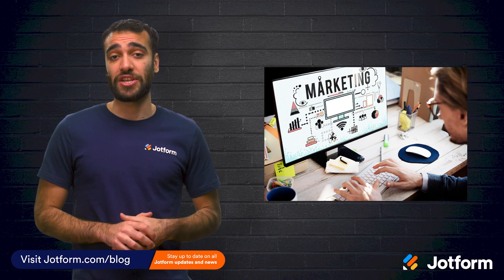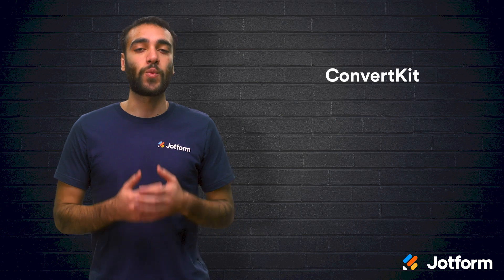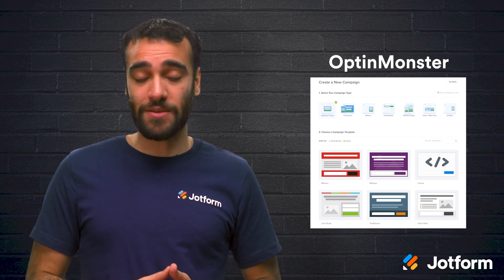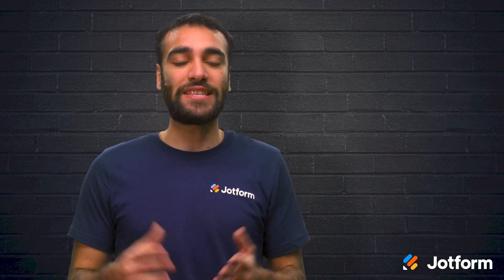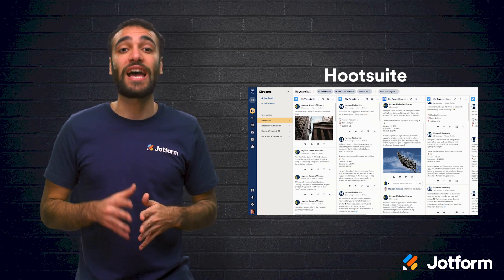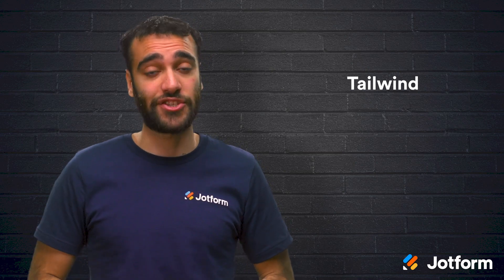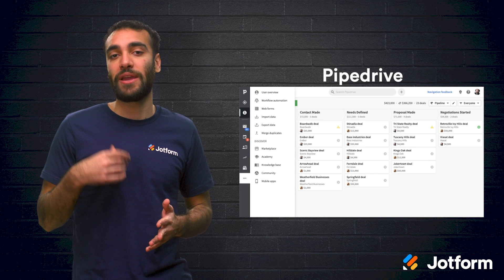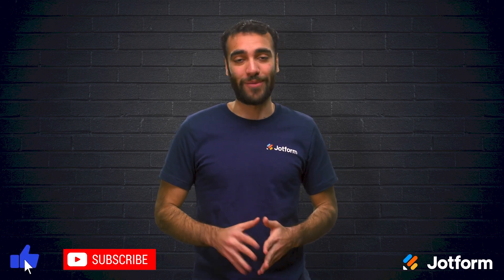Top 15 Small Business Marketing Automation Tools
Discover how easy it is to improve your marketing workflow with powerful automation tools. Join us as we explore some of the top small business marketing automation tools on the market — and weigh their benefits and features to help you find the perfect fit for your needs.
LINKS & RESOURCES
👋 ABOUT JOTFORM
Hi, we're Jotform, a full-featured online forms platform that makes it easy to create robust forms and collect important data. Check us out
00:00 Introduction
00:28 Best marketing automation for small business
01:03 Constant Contact
01:26 ConvertKit
01:41 OptinMonster
01:58 Drip
02:12 Sendinblue
02:43 Jotform
03:09 Outbrain
03:31 Google my business auto publish
03:52 Zapier
04:25 Hootsuite
04:45 Mention
05:05 Buffer
05:27 Tailwind
05:54 Freshsales
06:27 Pipedrive
07:10 Recap
07:34 Subscribe to Jotform